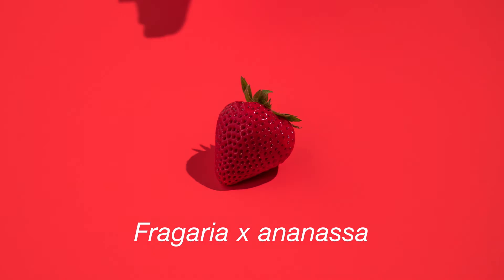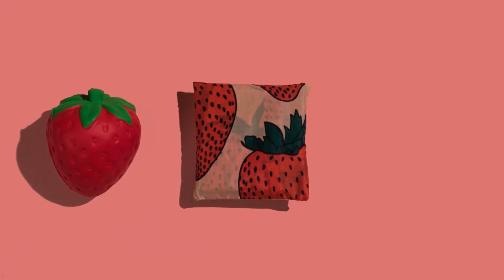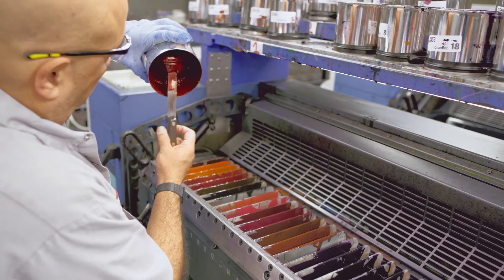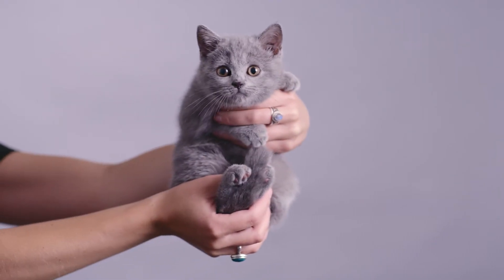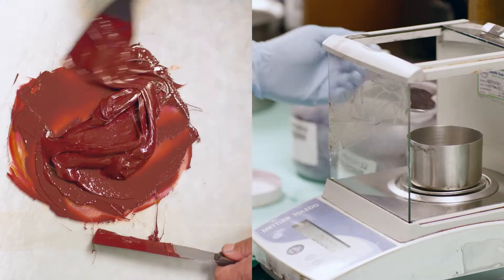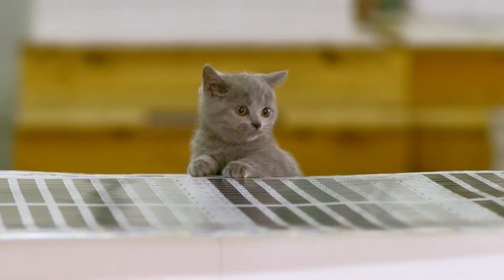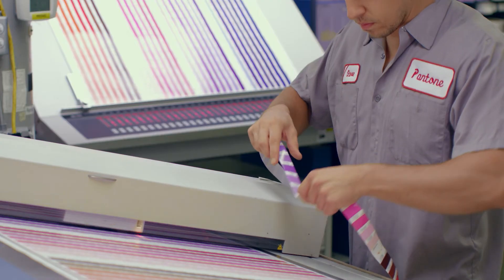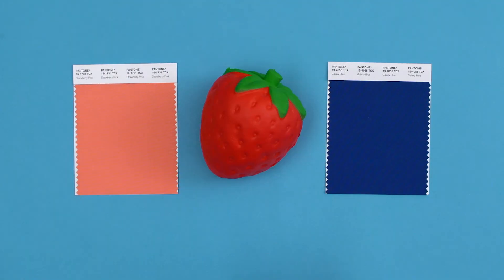Why opt for Pantone ? Brief History of Pantone Colors | What exactly does Pantone do?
Pantone has been the universal code for colors for 50 years. Pantone Color codes are now followed and used by almost everyone in over a 100 countries. Pantone LLC has several publications and color shade cards broadly categorized in 3 Main categories which are as follows:

3 Different Types of Pantone Color Books
Pantone Fashion Home & Interiors Shade Cards which includes the Pantone TCX and Pantone TPG Colors. Pantone TCX has the Pantone colors on cotton fabric TCX with swatches and books as per the various sizes. The Pantone TPG has the Pantone Colors on the paper edition. The paper edition is mostly used for color matching in the Home Interiors sector.

Pantone PMS - Graphics Shades includes the Pantone Graphics Color guides which has the extended gamut guide, the Pantone CMYK color guide and the spot color guides formulas are included in the pantone formula guide. The PMS color guides are designed in such a manner so as to include the coated and uncoated editions for each color guide. The RGB colors are included in the Pantone Color Bridge which also has the coated & uncoated format. The Pantone Solid colors have two subcategories for the color guide and the Pantone Solid Chips Set.

Shade Card Formats for Unique Pantone Codes
Pantone Colors are available in a digital format which includes the Pantone Color Shade Card Software. This Pantone software is provided with the Pantone Color books to make the understanding and replication of colors simpler.

Pantone Shade Cards Plastics & Light Booths
The Pantone Plastic Chips Collection allows textile designers and textile exporters who work with plastics & carbon polyester materials to select, specify, control and manufacture several colors through transparent as well the special opaque plastic color chips.  Pantone offers a massive in depth color range that is replicatable in plastics with ease
Pantone Light Booths allow the exporters to improve their accuracy to 100% by allowing them to preview color variances in different lighting conditions. Mark - A senior color manager at out team recently explained why you must opt for the original devices when using pantone shade cards as they go coherent with one and other. If you have the scientific system of one company its ideal to use the physical subtance also from the same company so that the difference in errors reduces. As seen my major companies, different positioning of the light change the effect in the eyes given a "Tetrogonal Effect", caused by change in the manufacturing process.
New Pantone technology with Color Books
With the recent advancement in Pantone color technology, we, at Design Info are trying our best to offer the latest and best color management services to our customers. The Pantone employees at Design Info have come up with an electronic color book device of Pantone that automatically detects the picture of your products and shows the exact shade from the Pantone book in the product in the computer screen with a various color and it’s combinations. This helps our customers to get a better idea at choosing the appropriate color. This in turn saves time and ensures the best color accuracy. This step has increased our market value and demand which makes us even more enthusiastic to bring more advancements in our industry to serve our customers and bring the best for them. After all, reducing errors and getting 100% uniqueness is our objective.

Design Info believes in simplicity and elegance. Trends respond to changing tests,but our underlying preference for attractive and beautiful packaging remains the same. Design Info believes in packaging which illustrates authenticity, simplicity, craftsmen identity and emphasizes that your product was made by 'you'.No matter what the latest trends are, a pantone color trend which focuses on impressing the customers and meeting their needs and demands will always be preferable. Next time you are confused with packaging colors, remember Design Info is always your savior.